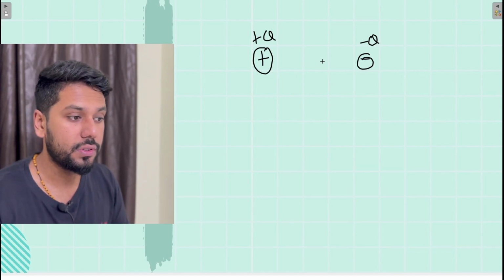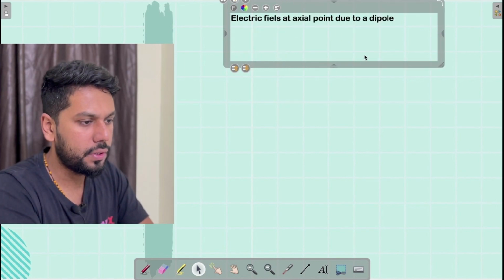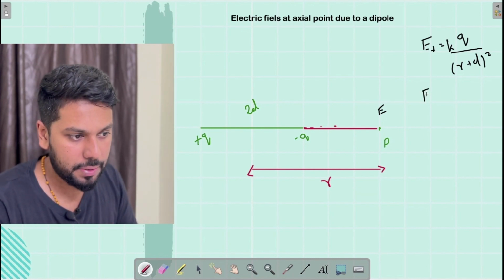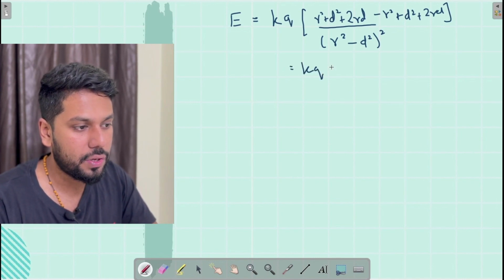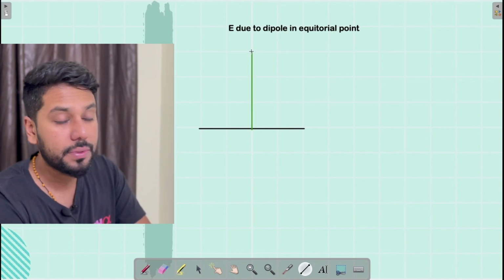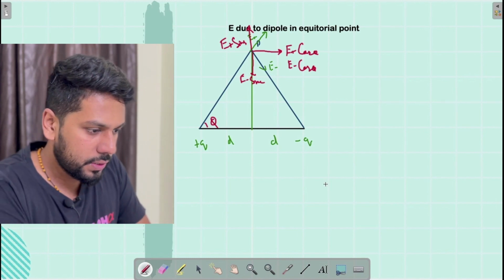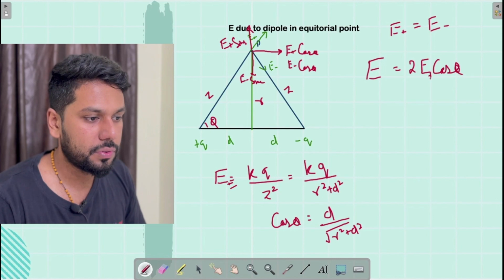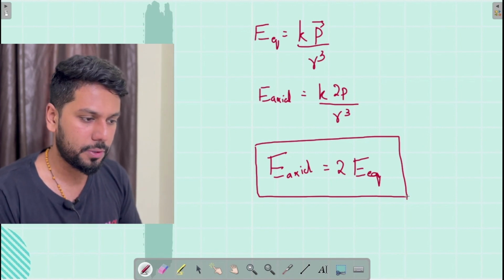Electric Field due to a dipole || Electrostatics || Class 11 & Class 12 || IGCSE IB CBSE ICSE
Understand the basics of electric dipole and the electric field due to it at axial and equatorial points. Its useful for the students who are in class 12 , A or AS level or IBDP.

Download the PDF from the following link

About me.
Who am I:
Im Alvin Rozario
I holds a Bachelor of Education (B.Ed.) degree and is also a certified IB (International Baccalaureate) educator along with Masters in Physics. I carry more than 8 years of experience and also specialise in astrophysics research. My sole mission is to make very simple so that the generations doesn’t see physics to be a tough subject. Join the endeavour with here in Physics revolution because its “Just pure Physics”